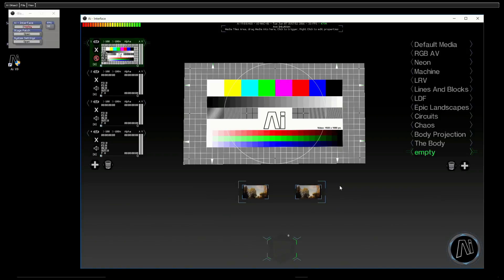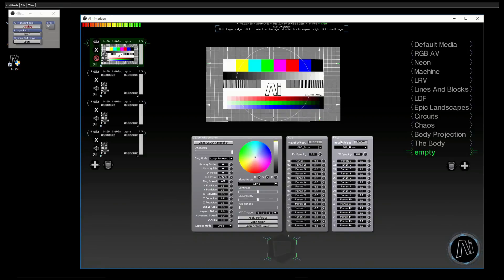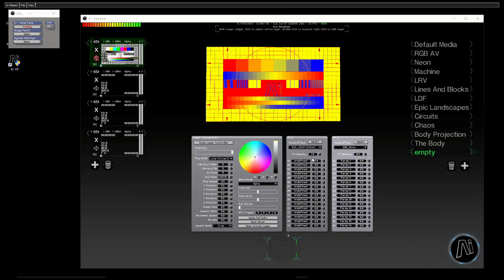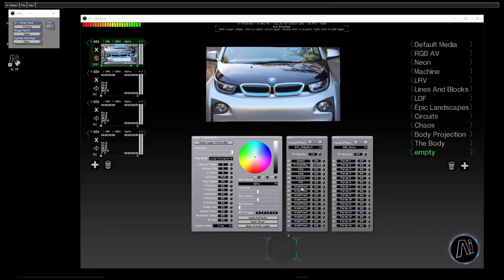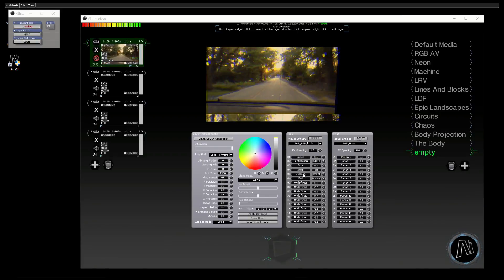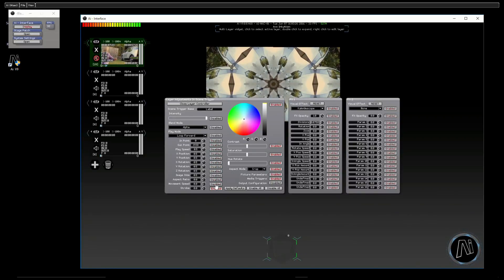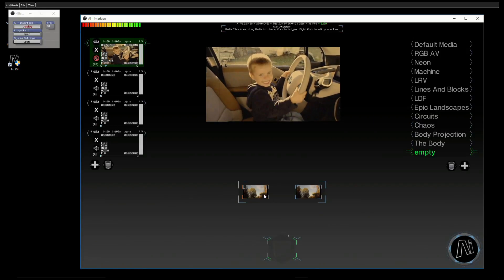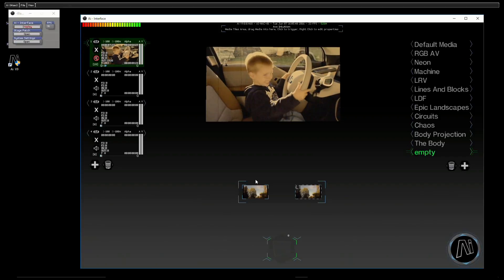Ai Effects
Ai, Salvation, media server, node engine, generative,